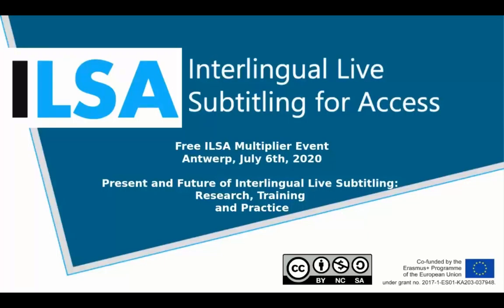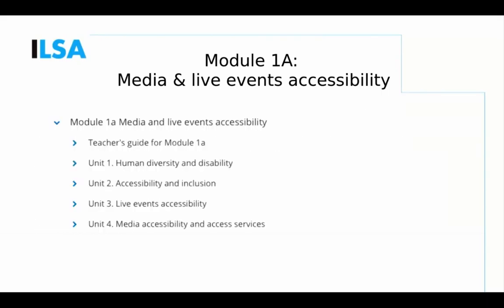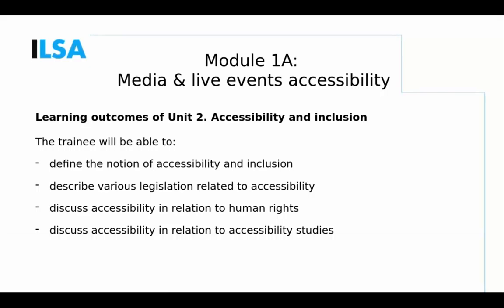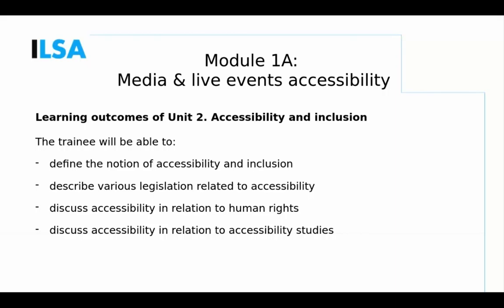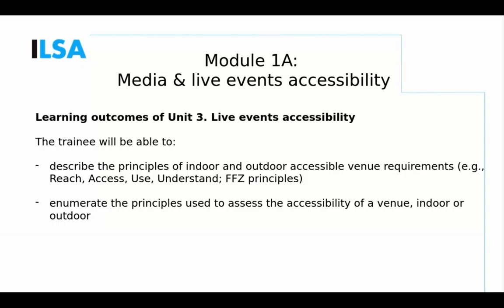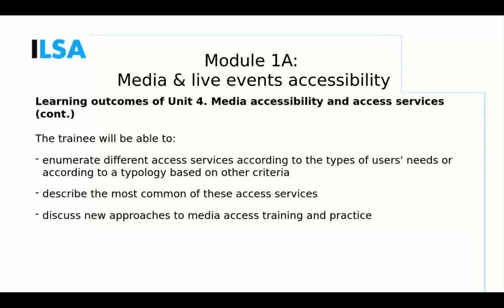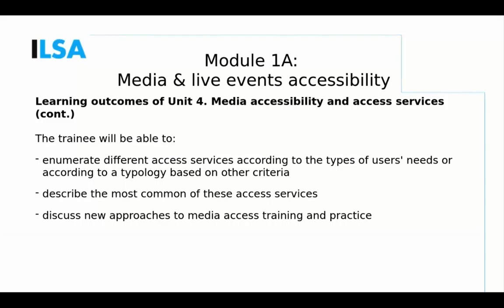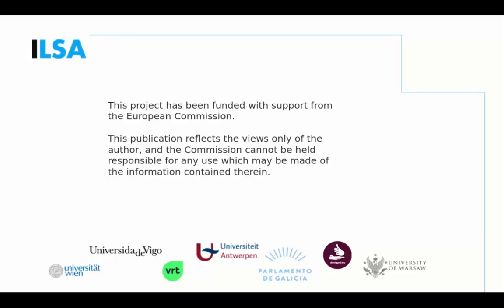Free ILSA Multiplier Event Antwerp, 6th July, 2020 - IO5 Module 1a